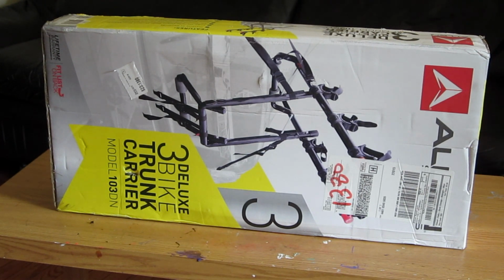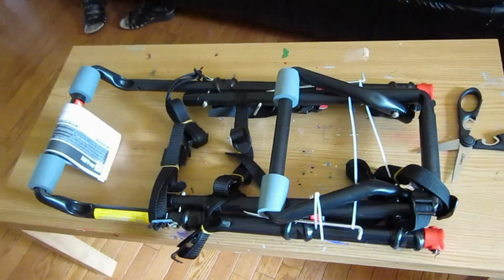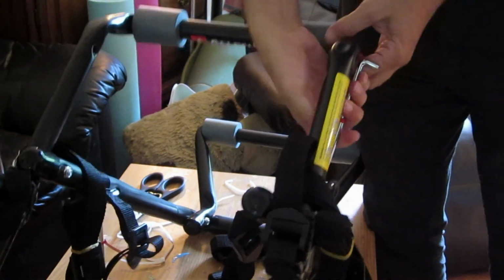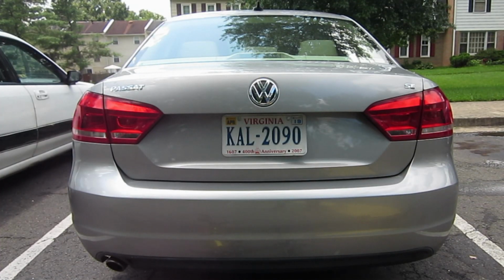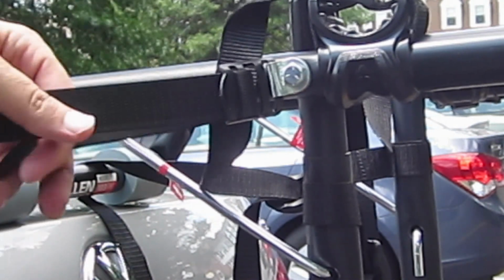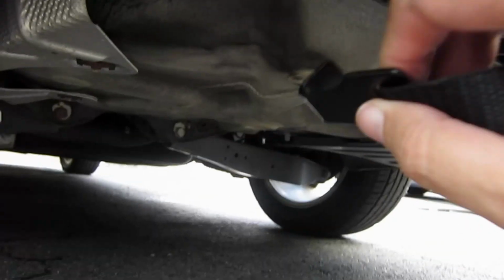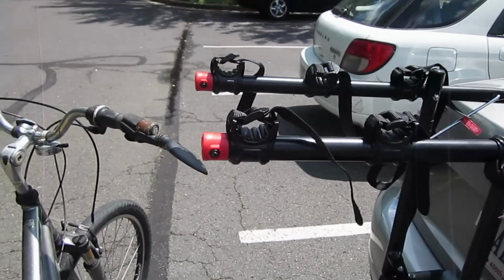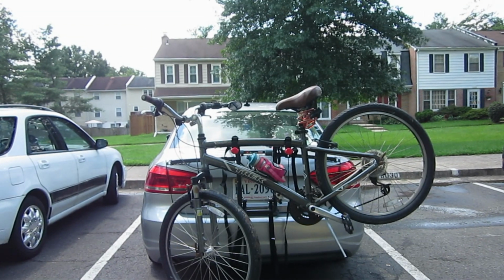Allen Bike Rack - Unboxing and Review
This video is the unboxing and review of the walmart mail order 3 bike rack for a sedan automobile. I show in detail how the rack fits on the back of the trunk of my VW Passat, but this bike rack is capable of mounting on almost any type of sedan, and I show how my trek bike mounts on to the rack. You can use this rack to take up to three bikes to your favorite bike path with your car.